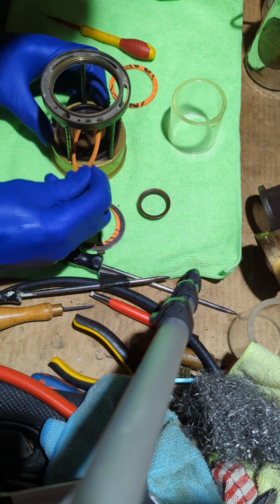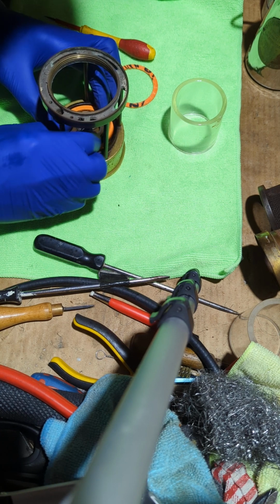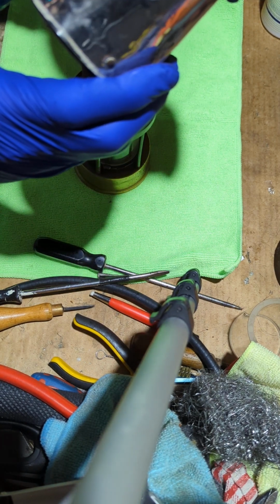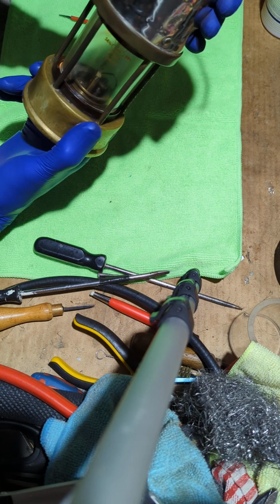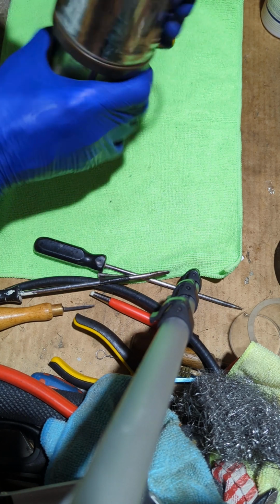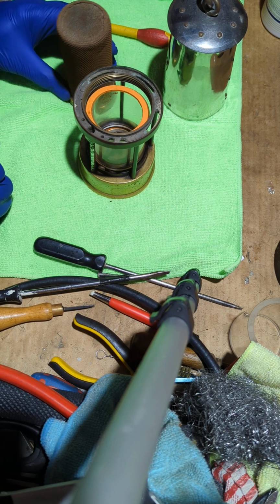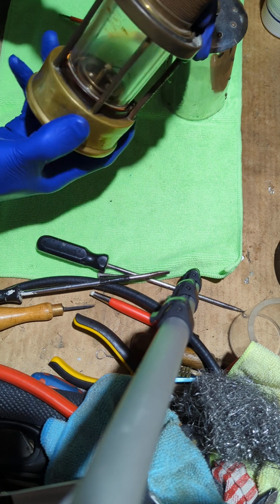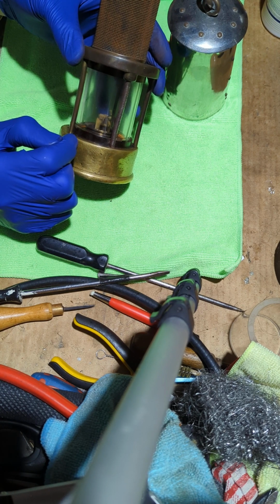Protector Lamp Type MC 40 rebuild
Protector Lamp show you how to rebuild a Protector Lamp Type MC 40 miners lamp. The Type MC 40 was designed and built for Manchester Collieries Bridgewater Estate pits around Worsley all fed by the Bridgwater Canal and the unique underground canal system which transported coal to the centre of Manchester. The MC 40 burns paraffin or lamp oil via a flat wick. They were lit in the lamp room with a higher tension current.